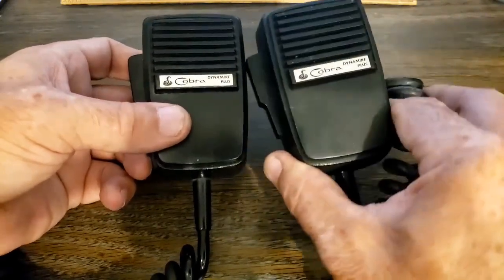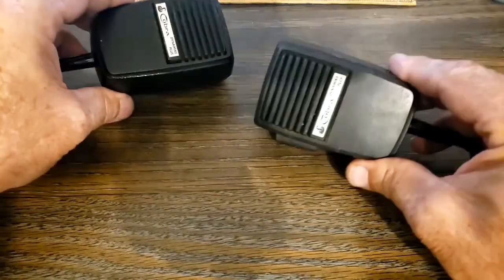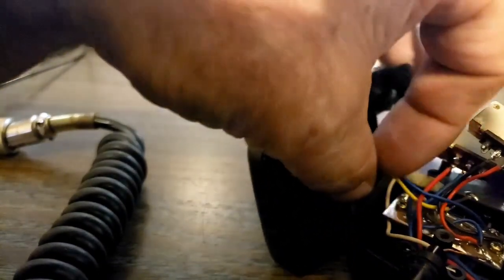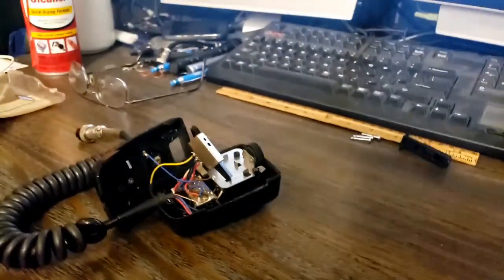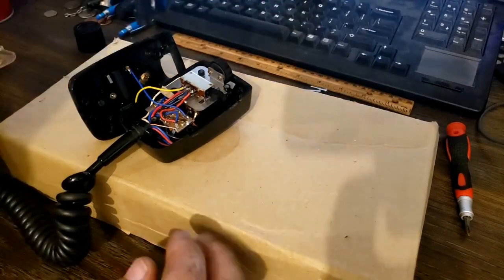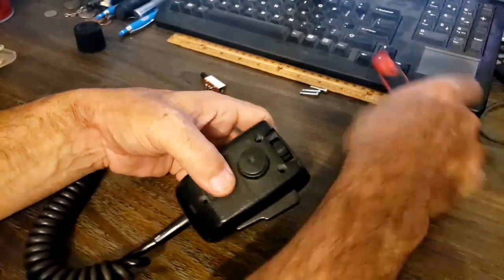Repairing My favorite CB Radio Microphone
Repair of an old Cobra Dynamike plus